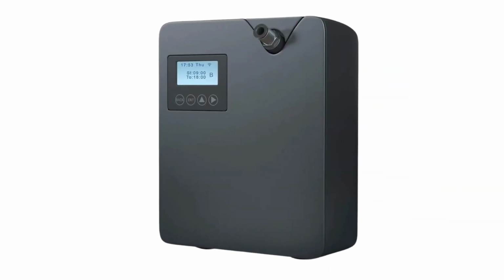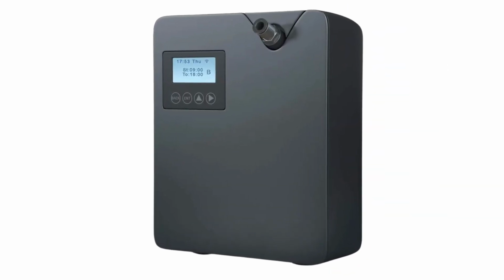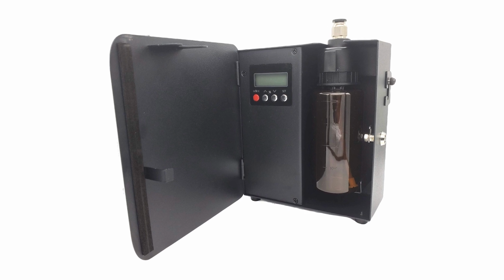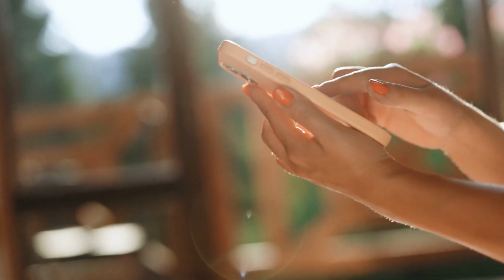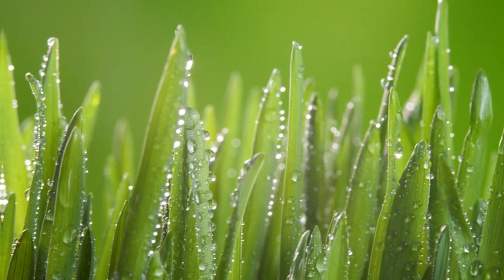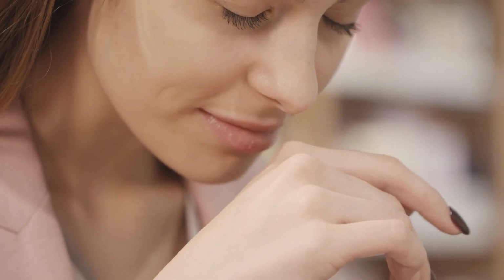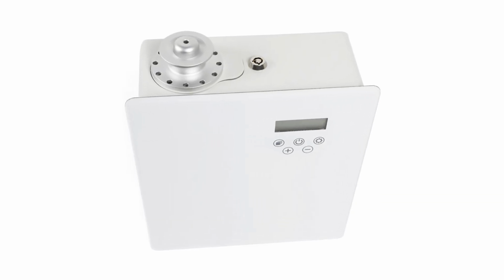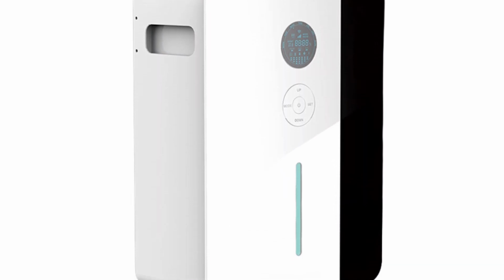Make Your Home Smell Great! | Whole Home Scent Diffusers | Western Heating Air and Plumbing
Imagine coming home after a long day to a house filled with your favorite scent. One of the latest innovations in the HVAC market is the whole-home scent diffuser, a device designed to integrate with HVAC systems to distribute custom fragrances throughout the entire home.

A whole-home scent diffuser is a compact device that connects directly to the HVAC system, ensuring that every room in the house smells equally pleasant. Unlike traditional air fresheners, which only cover small areas, this diffuser provides even distribution of scents across all spaces. It is easily connected to existing HVAC setups and requires no major modifications, making it a hassle-free addition.

Once installed, the diffuser is controlled through a user-friendly app. This app allows homeowners to customize scent preferences, adjust intensity levels, and schedule different fragrances at various times of the day, all from a smartphone. The diffuser offers a wide variety of fragrance options, from floral and citrus to woody and seasonal scents, catering to every individual’s taste.

In addition to enhancing the ambiance of the home, the whole-home scent diffuser can have positive effects on mood and well-being. Research has shown that pleasant scents can reduce stress, improve sleep quality, and even boost productivity. The system is designed to be low maintenance, with easy-to-replace scent cartridges, and the app provides reminders when it's time for a refill.

This diffuser is a game-changer for those looking to elevate their home’s environment. With its easy installation, customizable settings, a variety of fragrance options, and potential health benefits, it offers a convenient way to enhance both comfort and well-being. For those interested in learning more or having a system installed, Western is available for assistance.

Originally founded in 1995, Western Heating+Air+Plumbing is dedicated to providing the highest quality comfort services in and around Orem and Lehi, UT. We provide repair, installation and maintenance services on furnaces, air conditioners and heat pumps, as well as indoor air quality and air duct services. Our clients include homes and businesses in Utah, Salt Lake and Wasatch Counties. Our red handkerchief promise is that we will give you our very best work, done right the first time!

Schedule Your Service, Repair or Install Today!

Or visit us online at westernheatingair.com to schedule an estimate online or discuss our convenient and affordable financing options!